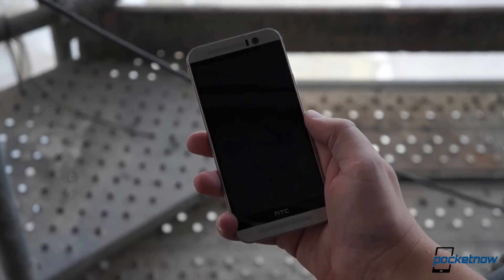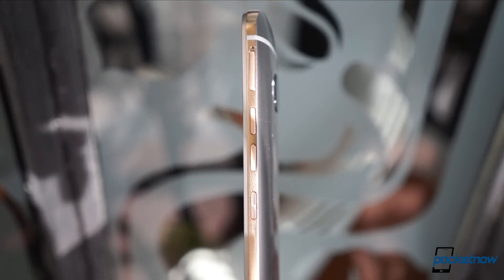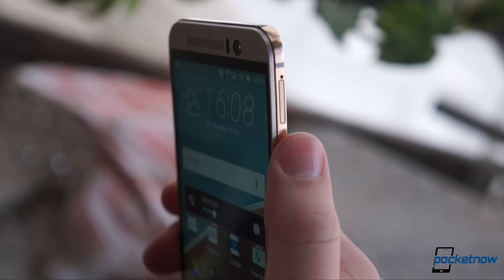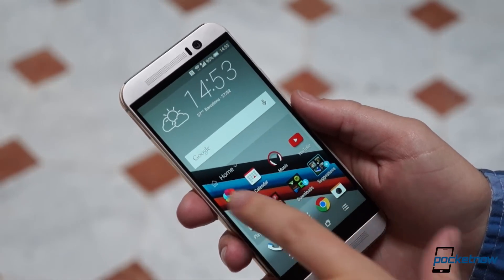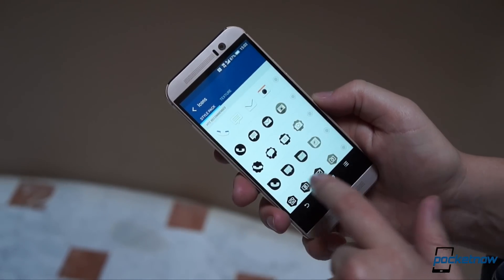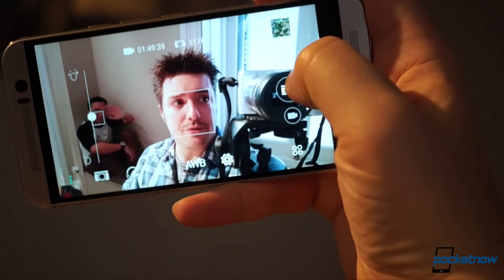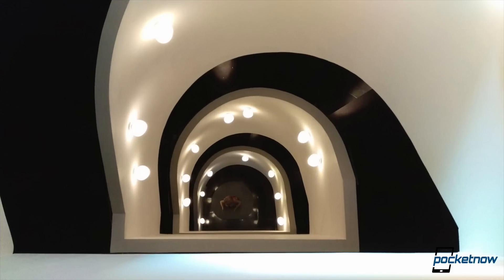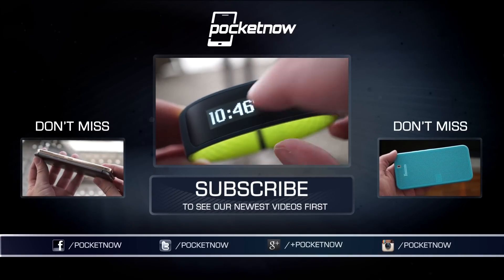24 Hours with the HTC One M9 | Pocketnow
The HTC One M9 is a metal flagship with a high-end spec sheet, prominent speakers, and a prominent camera. It's a familiar story, but this aluminum powerhouse still has one or two surprises in store. Join us for a quick hands-on after 24 hours with the HTC One M9!